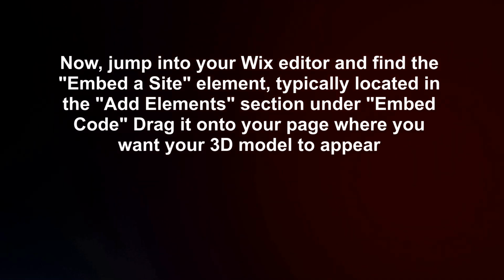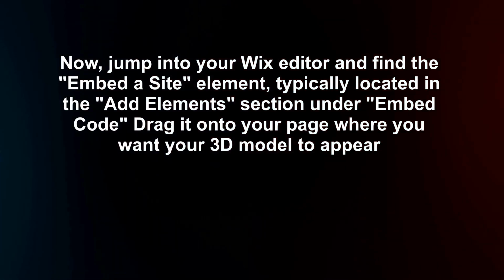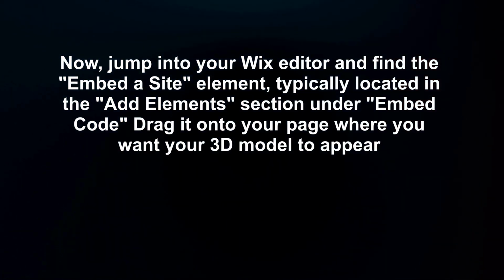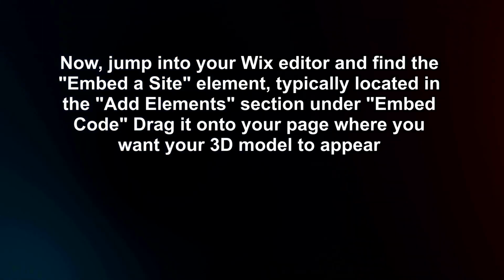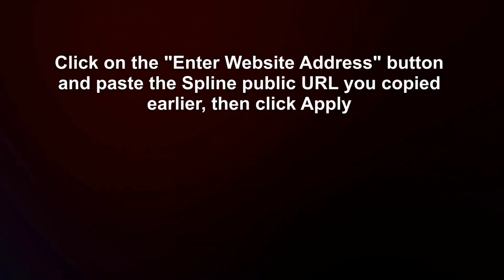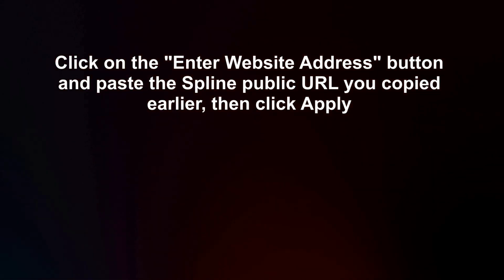How to Use Spline In Wix - GUIDE!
How to Use Spline In Wix explores integrating Spline, a 3D design tool, into your Wix website, letting you embed interactive 3D models and animations directly into your site. Using Spline enhances visual appeal, creates immersive experiences, and sets your website apart with cutting-edge design elements.

00:00 Intro
00:14 Creating a 3D Model in Spline
00:24 Exporting from Spline
00:31 Copying the Public URL
00:35 Embedding in Wix
00:46 Adjusting Size and Position
00:52 Previewing the 3D Model
00:58 Conclusion